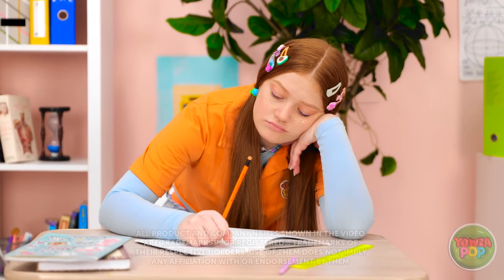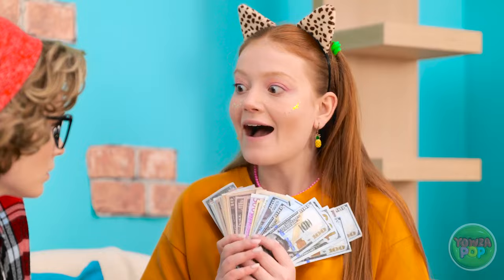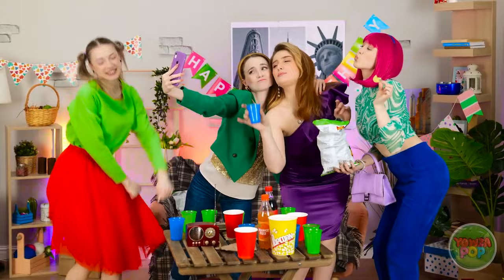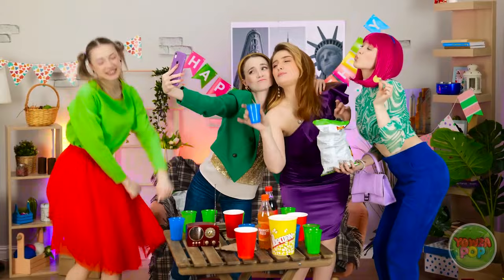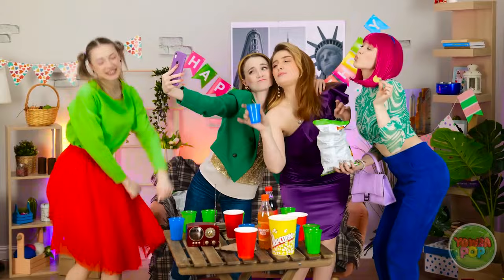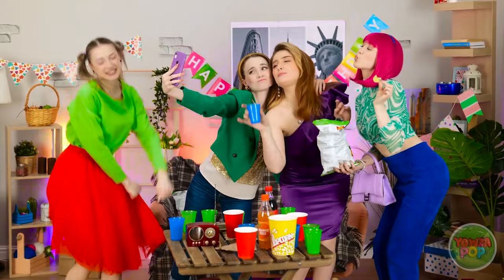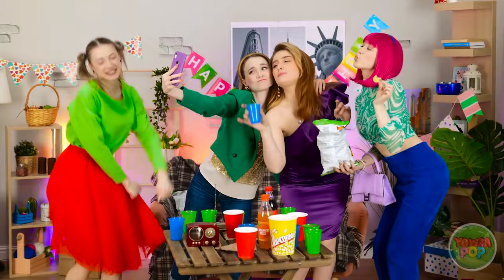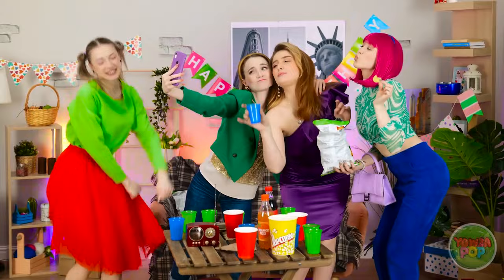AMAZING CARDBOARD CRAFTS 📦 Must Try Parenting Hacks & Crafts by YOWZA POP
📦✨ Unleash your creativity with a world of AMAZING CARDBOARD CRAFTS 🌟 From ingenious parenting hacks to fun-filled crafting adventures, discover a realm of DIY brilliance that's sure to spark joy. Whether you're crafting with your little ones or seeking savvy solutions for everyday parenting challenges, this video has it all!